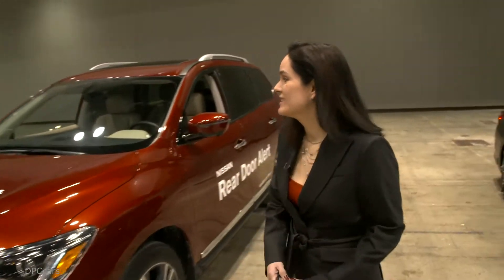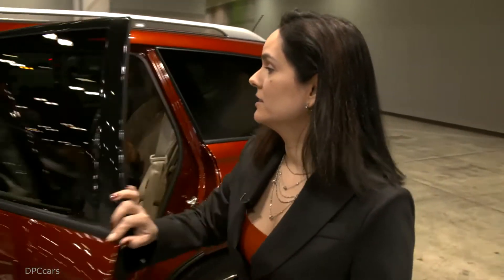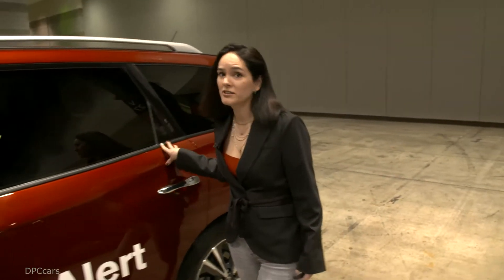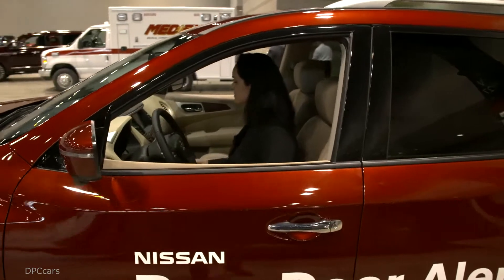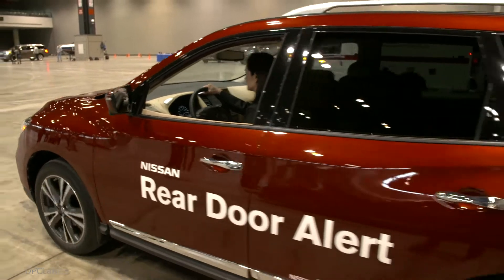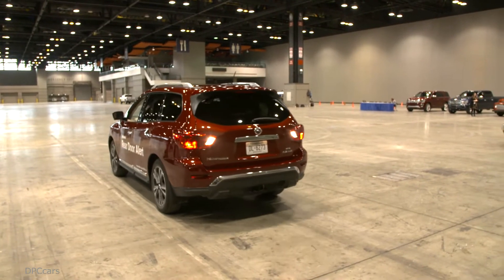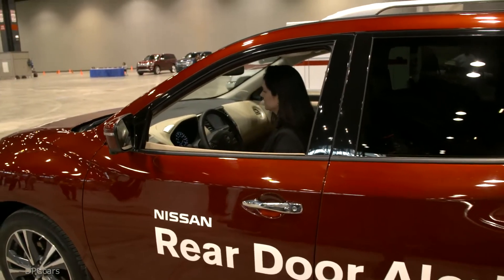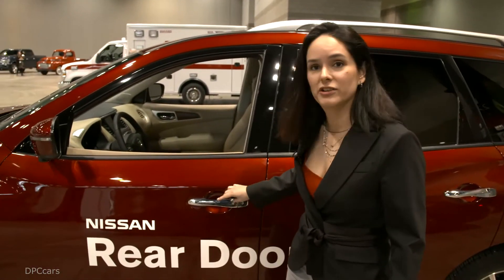Nissan Rear Door Alert Explained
Elsa Foley, an industrial engineer and mother of two young children, and Marlene Mendoza, a mechanical engineer and mother of three, decided to work on an idea to help remind drivers to check their back seats before walking away.

"We pushed each other along and knew we were on the right track one morning when Marlene discovered she had left a pan of lasagna in the back seat of her car one night after coming home after a long day at the office," said Foley. "The worst thing was the car smelled for days, but it made me ask myself, 'what if that had been something else back there?'"

After presenting their idea - with Mendoza eight months pregnant at the time - the project moved into full development at the Nissan Technical Center North America (NTCNA) in Farmington Hills, Mich. The new RDA feature will debut as standard equipment on the 2018 Nissan Pathfinder SUV this coming September, and will be available on other Nissan models in the coming years.

"There's a culture of innovation along with the Nissan Intelligent Mobility mission that really encourages employees around the world to seek out new ideas every day," said Mendoza. "We're thankful that we were able use our perspectives as moms, and our backgrounds as engineers, to bring forward an idea that is now going into production – providing drivers with a reminder to check their back seats."

The new Rear Door Alert system can help remind Nissan owners to check the rear seat by using a series of distinctive honks as the driver is walking away from the vehicle. The audio alerts distinguish the Nissan RDA from other systems in the marketplace.

"The Rear Door Alert uses a similar honking cue that has been proven successful with Nissan's Easy Fill Tire Alert," added Foley. "By drawing your attention back to the vehicle, once you've walked away, you are more likely to recheck the back seat than with a visual alert alone."

RDA monitors the rear door switches to detect their open/closed status prior to and after a trip. If the system detects that a rear door was opened/closed prior to a trip, but then was not re-opened again after the trip was completed, given the vehicle was put in park and the ignition cycled off, the system responds with a series of notifications, starting with a display in the instrument panel and progressing to subtle but distinctive chirps of the horn.

Because there are so many scenarios in which a driver might open a rear door—everything from throwing in a gym bag to cleaning the car—the RDA system is easily configurable and can be turned off temporarily or permanently through prompts in the cluster display.

"The idea is if you open a rear door, whether to put a child or a package in the rear seat, the vehicle will help alert you when you get to your destination that you may want to check the rear seat," said Mendoza. "We've built in enough time that you don't have to rush, but if you don't open the rear door again when you get out of the vehicle, we want you to think for a moment about what you may have put in the back seat."

Credit: Chicago Auto Show